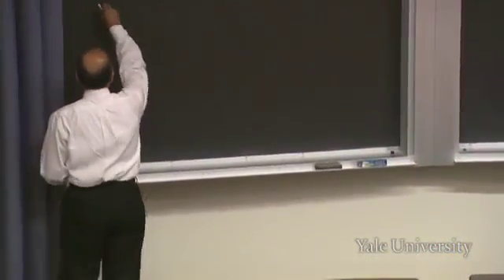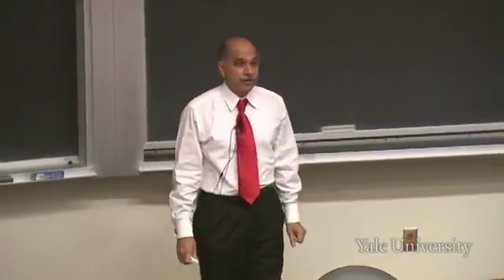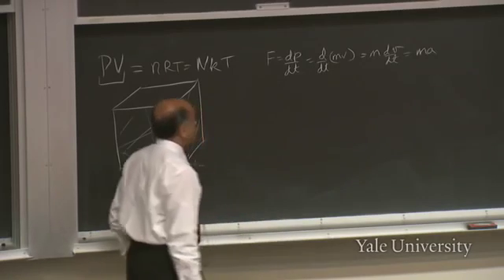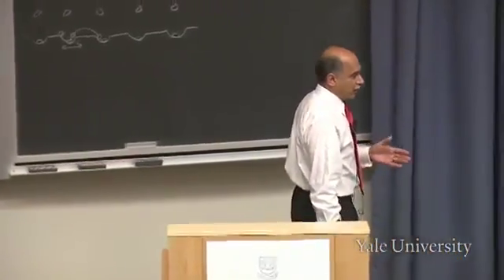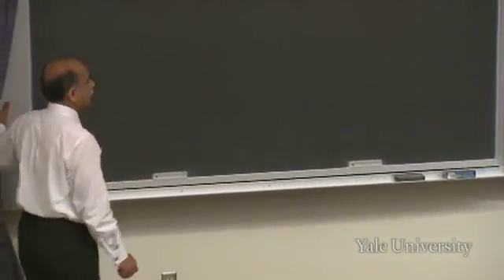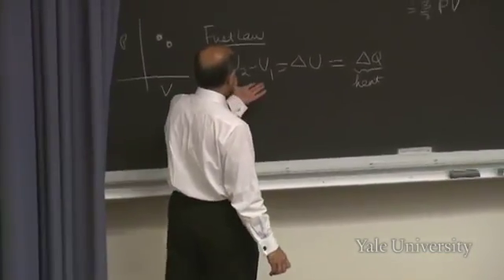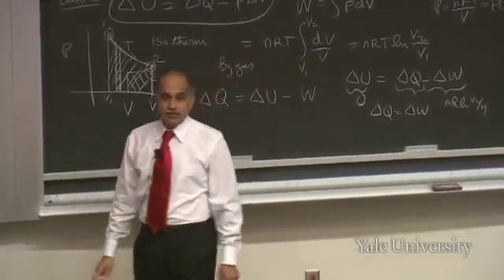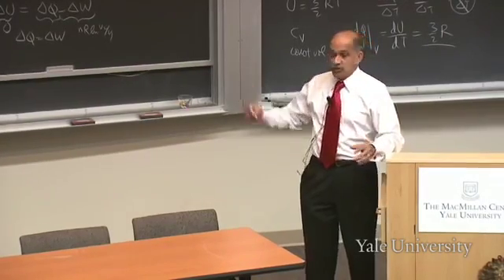22 The Boltzmann Constant and First Law of Thermodynamics